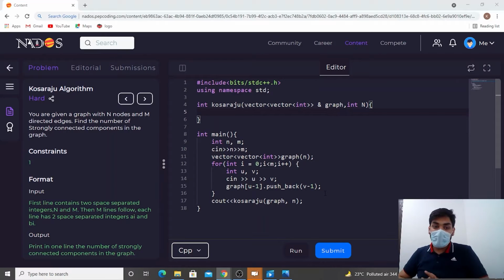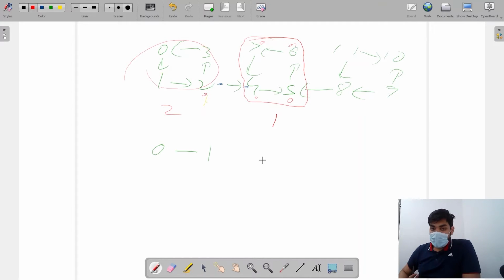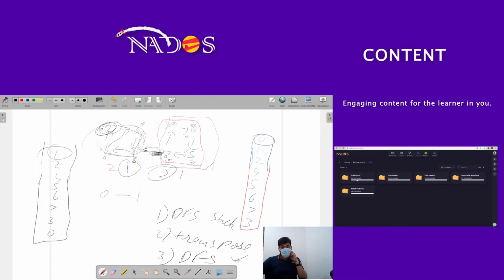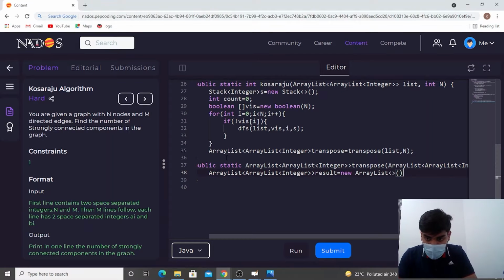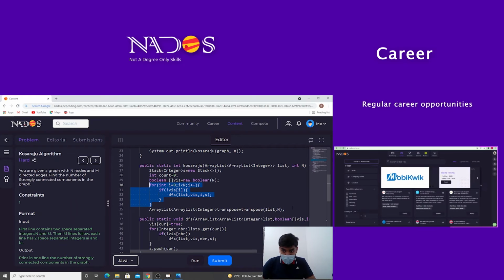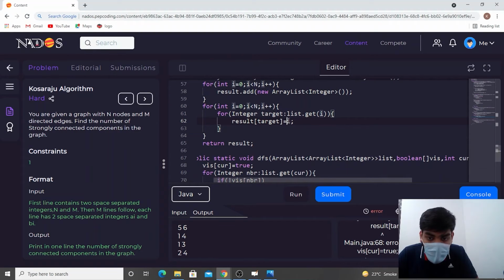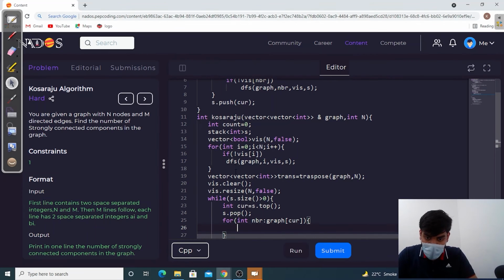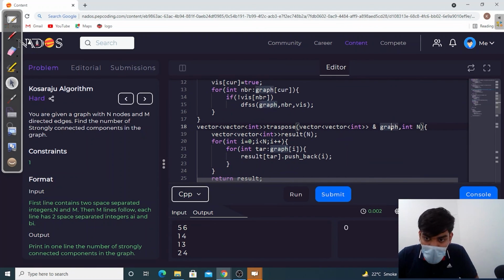Kosaraju Algorithm Hard | Module : Graph | In English | CPP | Video_22